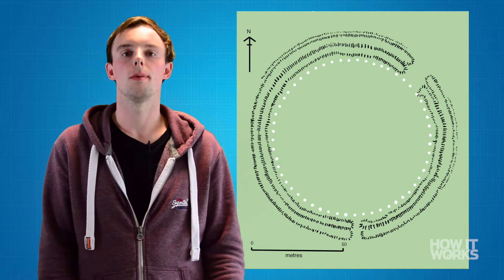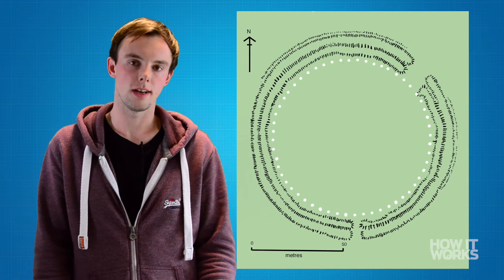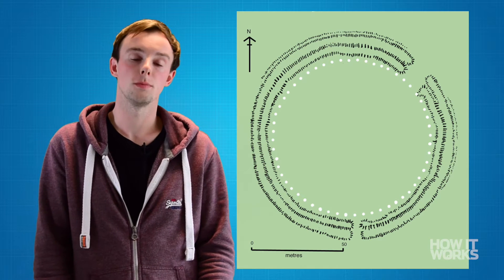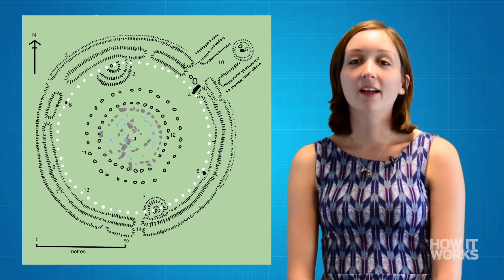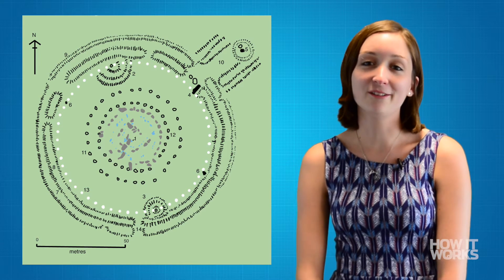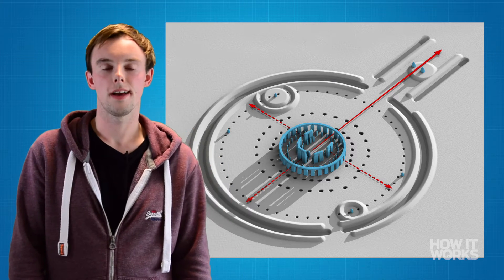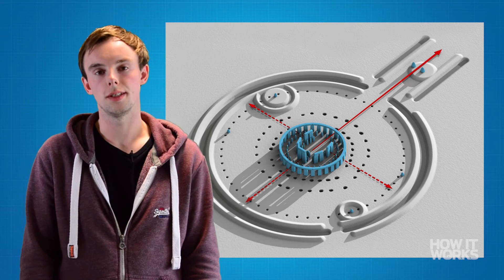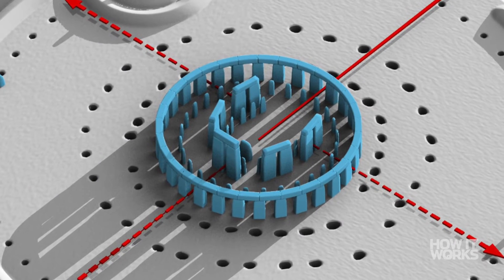How was Stonehenge built?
An enigma of prehistoric civil engineering and a dramatic silhouette on the landscape of Salisbury Plain, the megalithic monuments at Stonehenge are a constant reminder of the incredible resourcefulness of ancient civilisations.